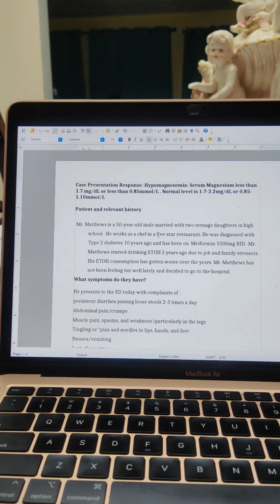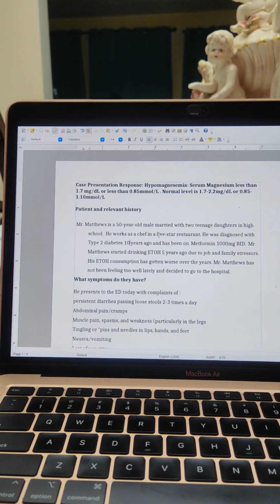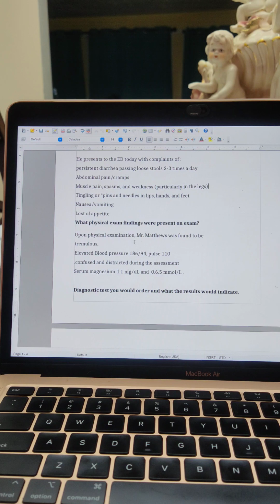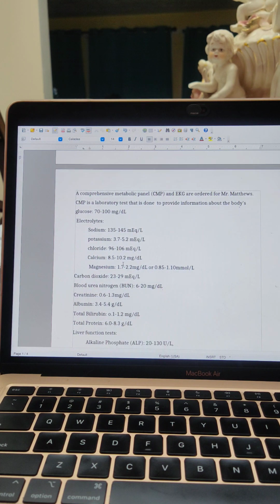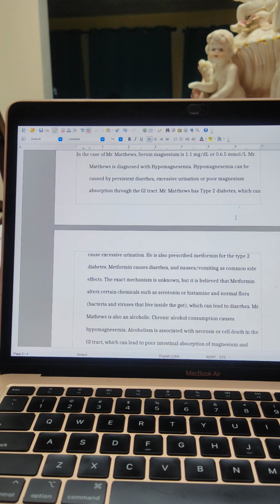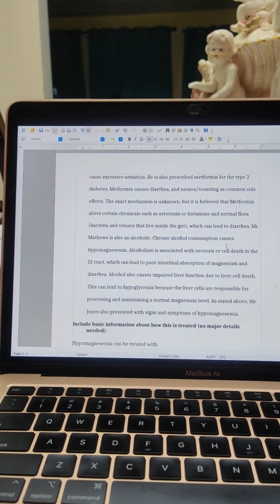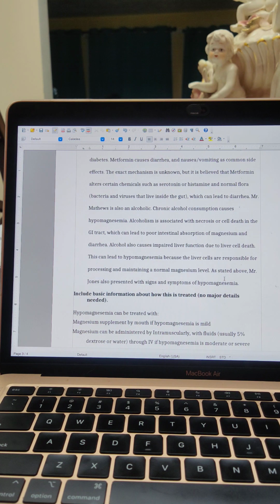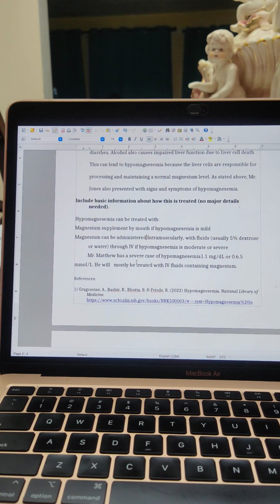September 9, 2023